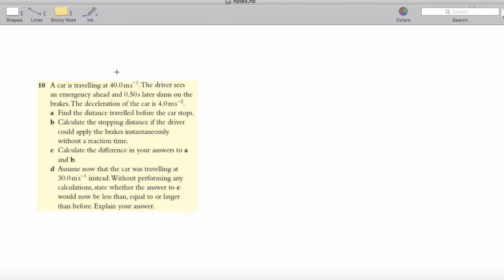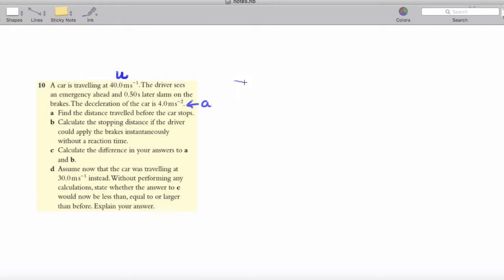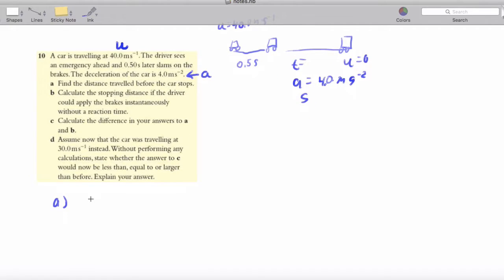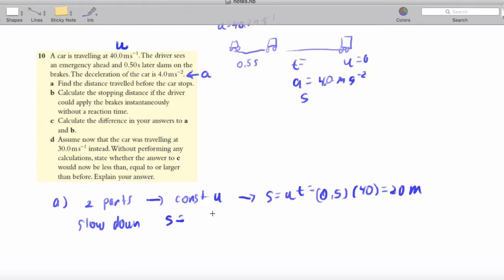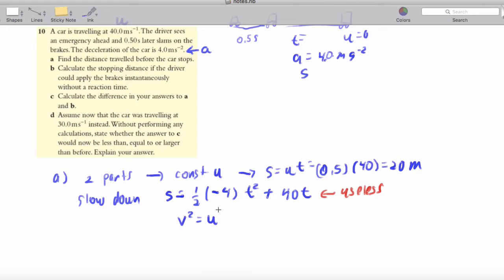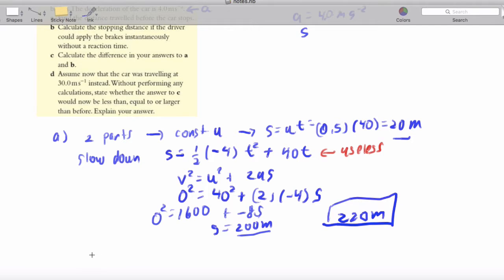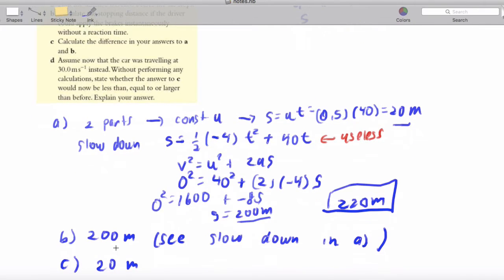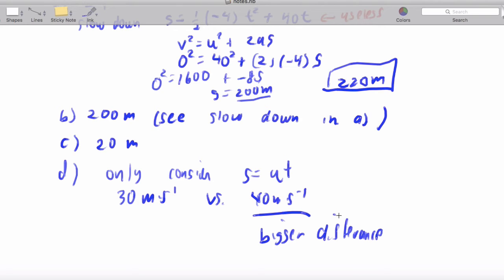Topic 2.1 - Problem 10